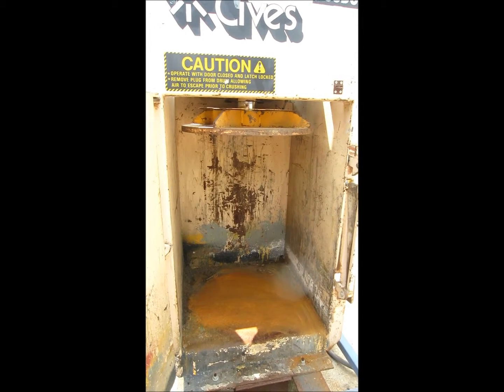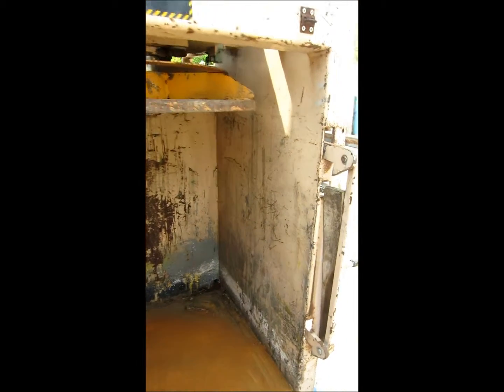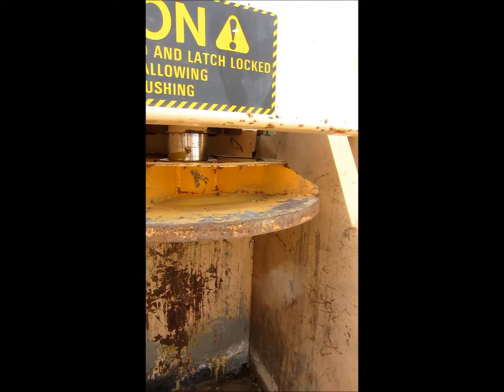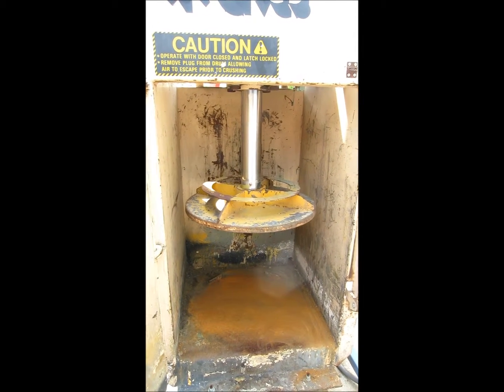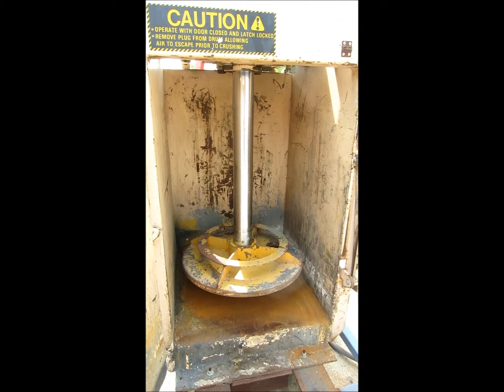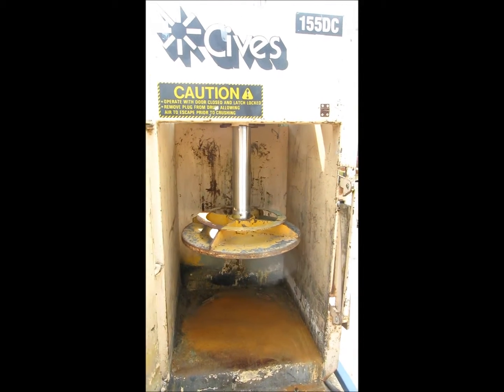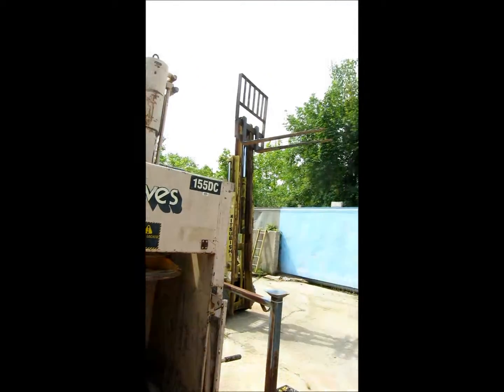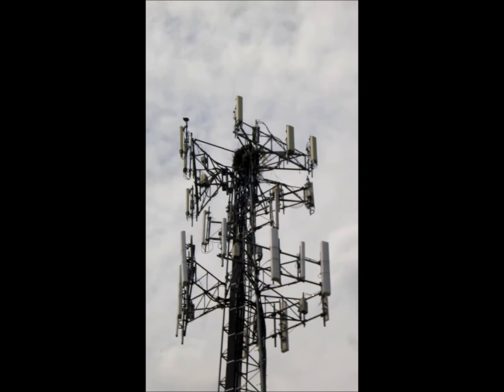Description: 55 drum Crusher